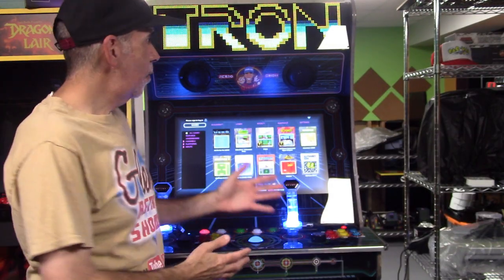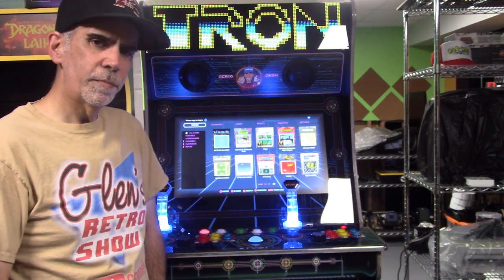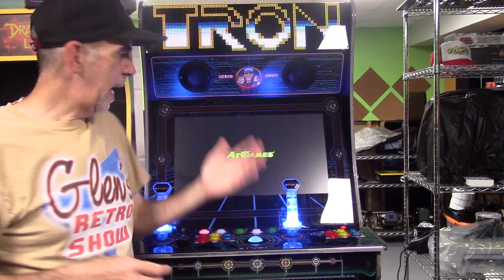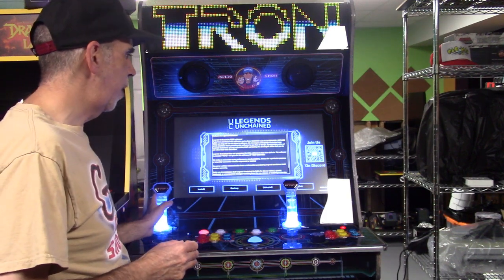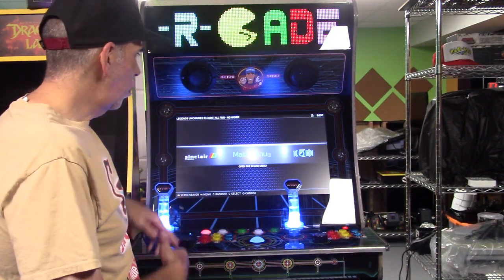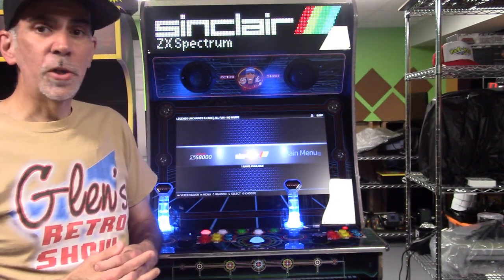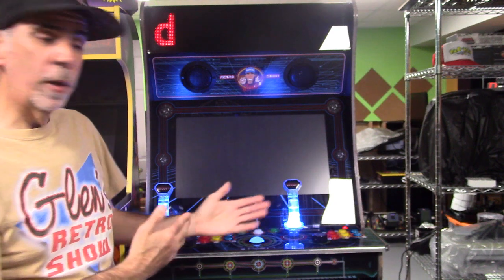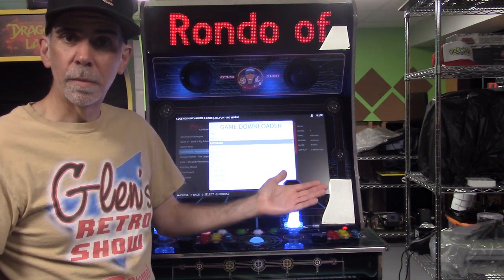Lets add R-Cade to the At-Games Legends Ultimate !!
R-cade Legends Unchained

What is Legends Unchained?

Also DONT MISS OUT on the HOTTEST sale of 2o24! FOR A Limited Time DONT FOMO

oh by the way, if you were interested in the GRS iiRcade Ultimate Control Panel. this is your chance...

GRS Super Joystick | Ikari Warriors Limited Edition (International Order Version) $79.99

Pre-Order and be one of the FIRST to have your own GRS Sinden Target Pro[PRE-ORDER SHIP in Feb/March 2024] $250.00

Hey Why not Pre-Order the New GRS/SNK Ikari Warriors Super Stick